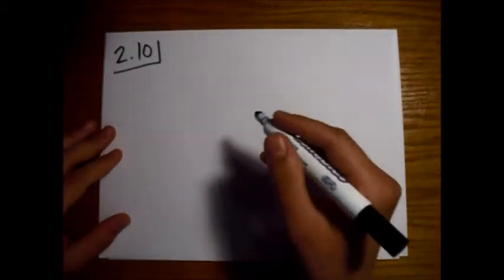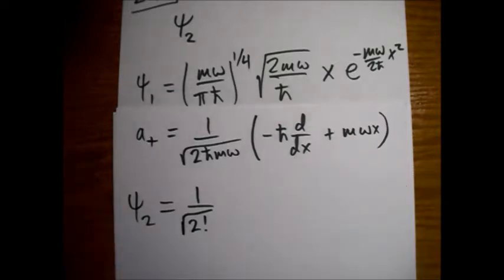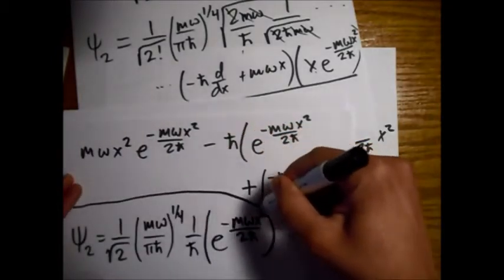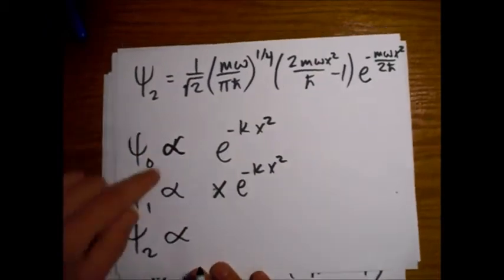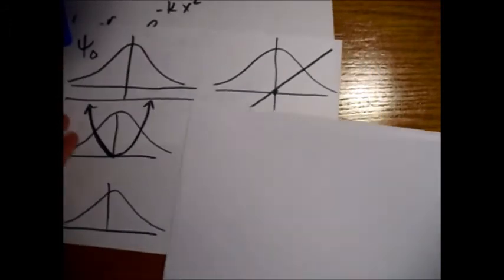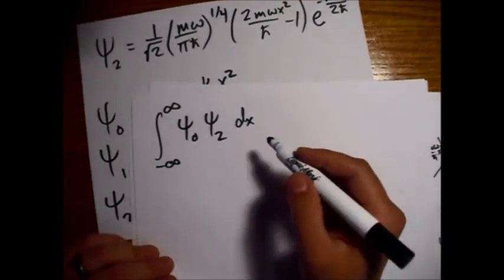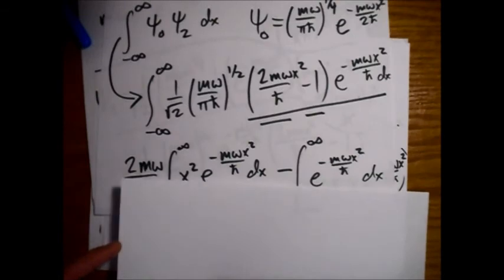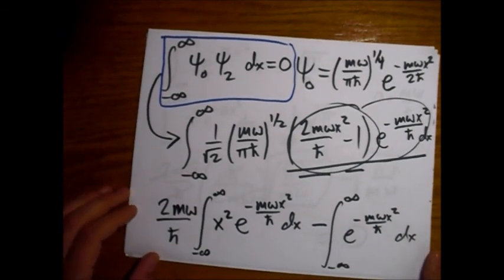Griffiths Quantum Mechanics Problem 2.10: 2nd Excited State of Harmonic Oscillator & Orthogonality